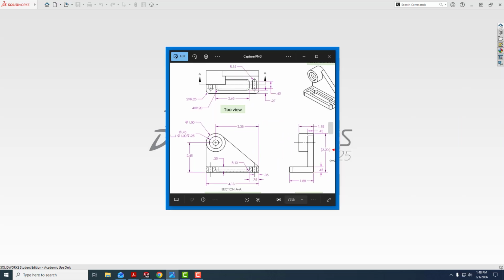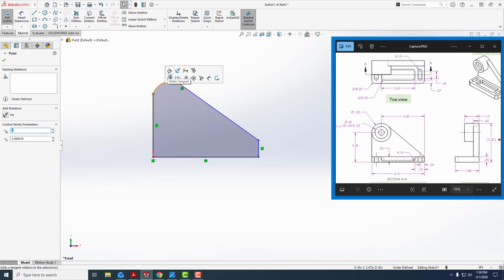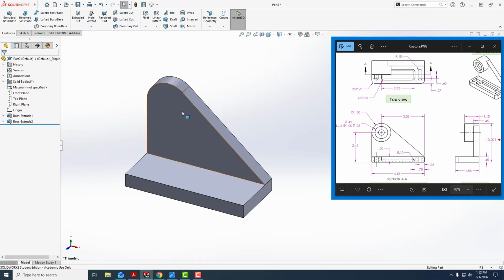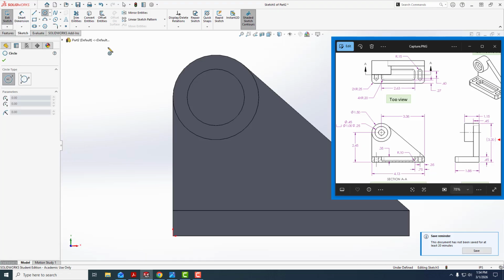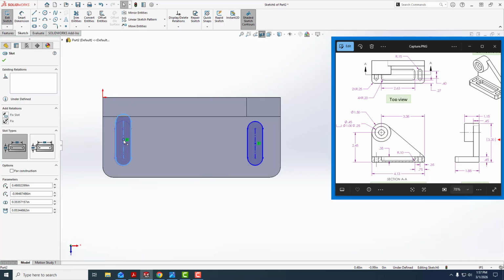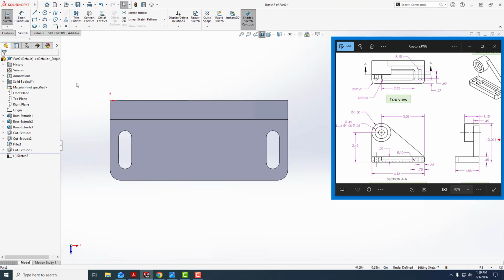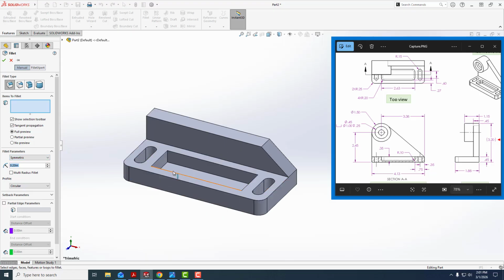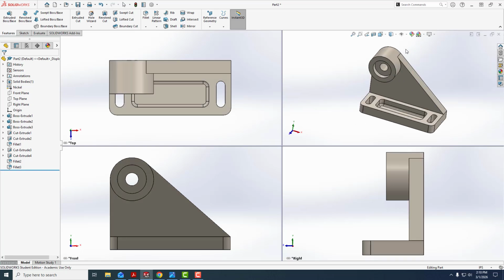Lab4 Part 1